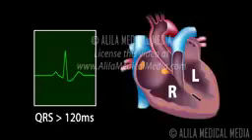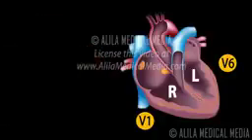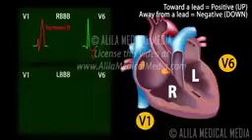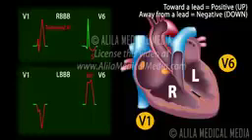21 March 2026